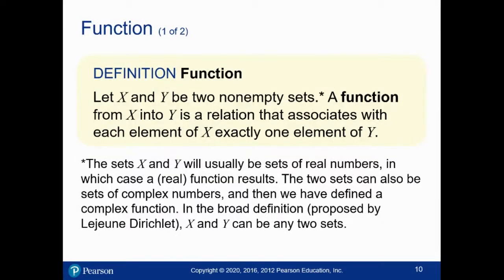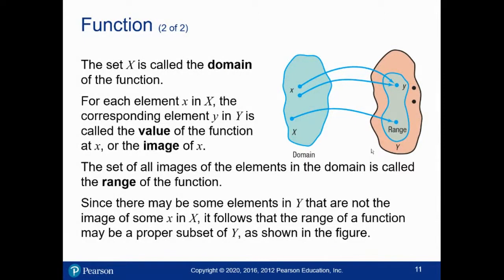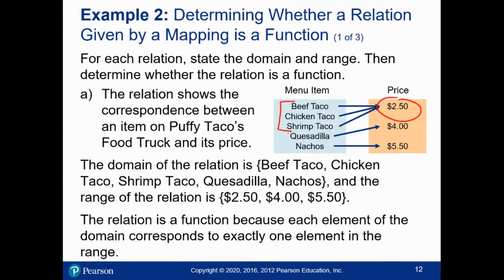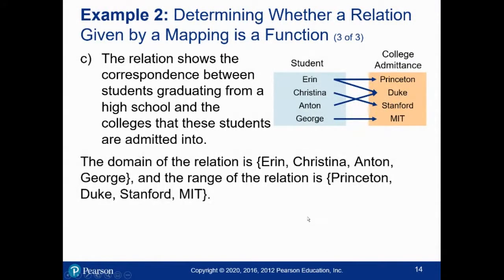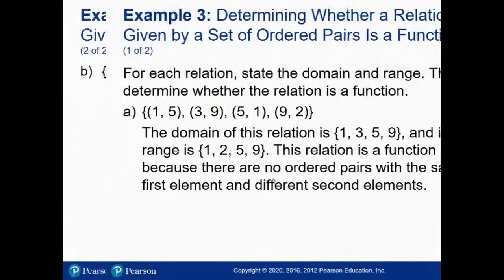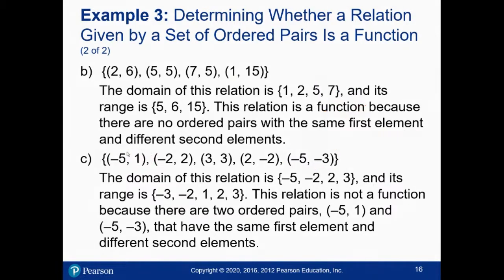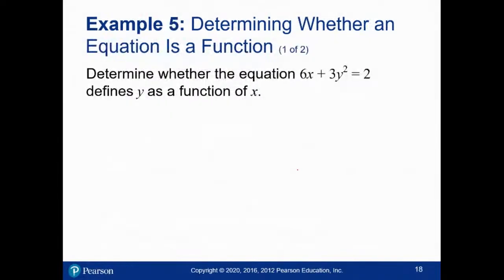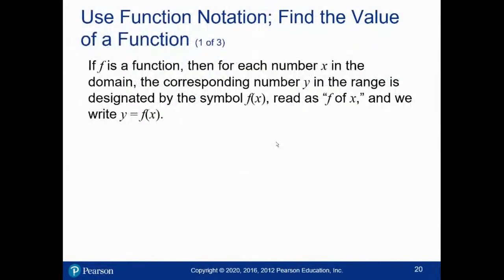MA2090 Precalculus Chapter 2 Section 1 Part 2/6